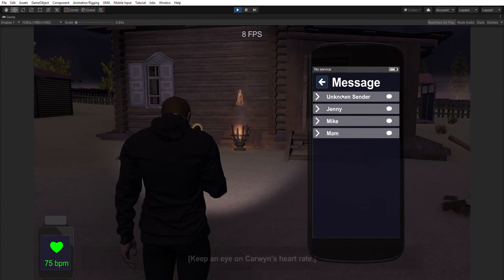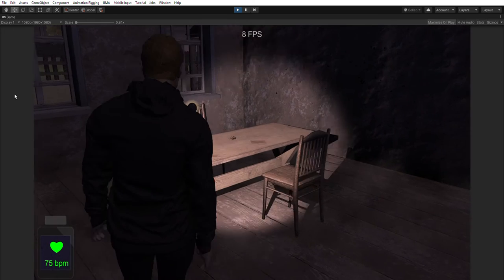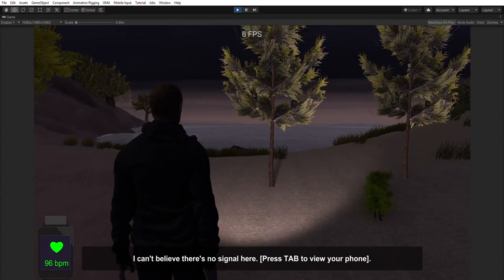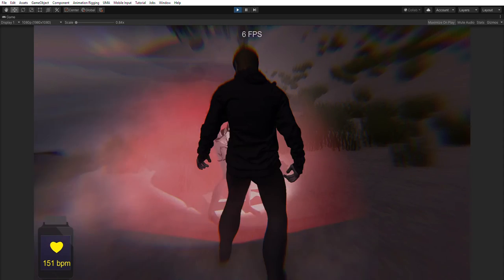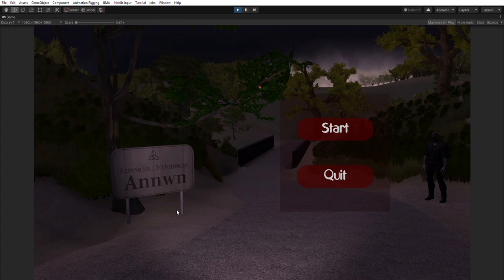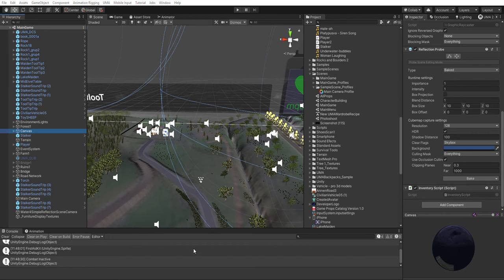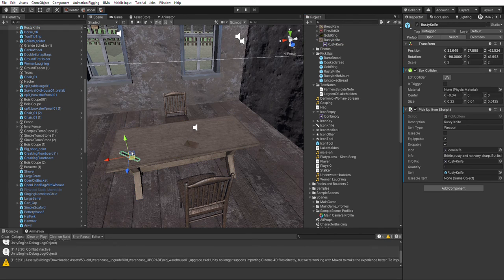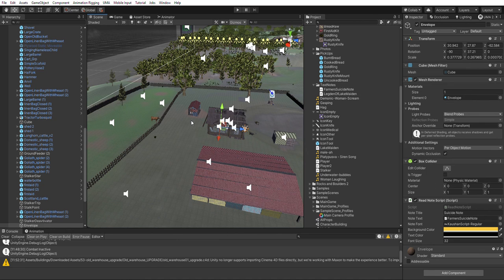Annwn Devlog #3 - 3rd Person, UI and a ghostly encounter.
We're starting to get a little more technical now.